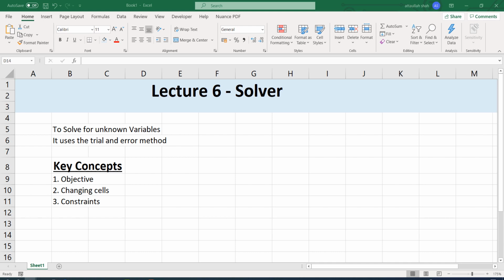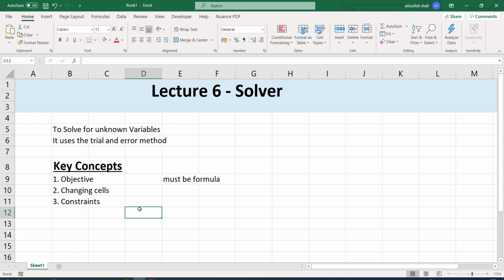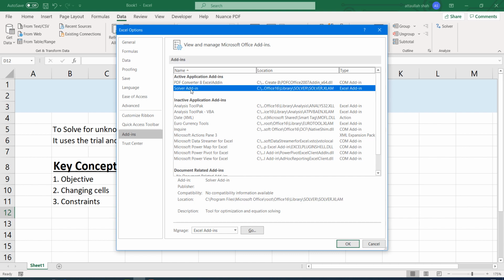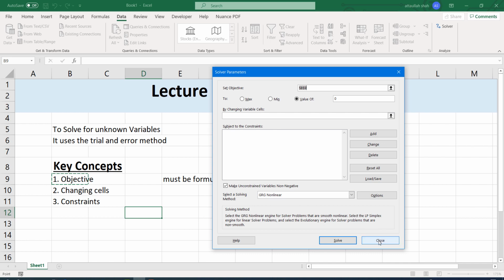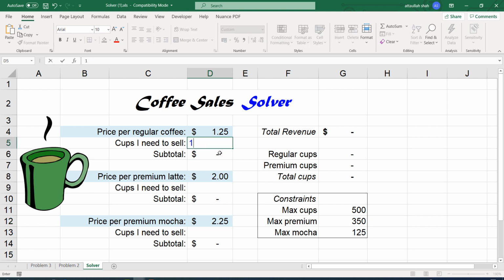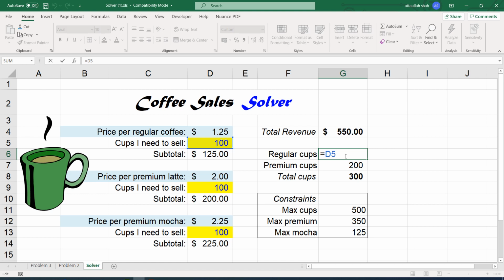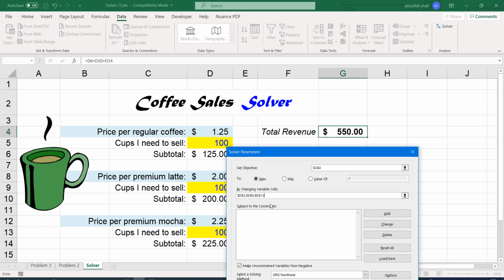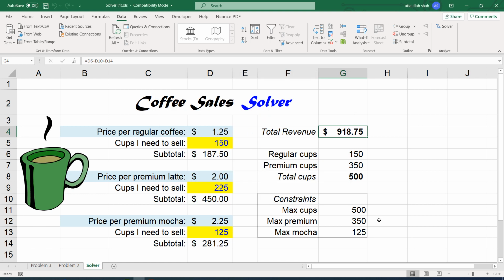Online Lecture 6 Solver